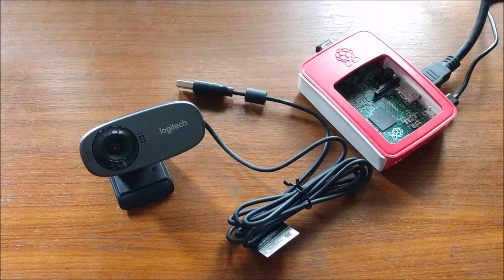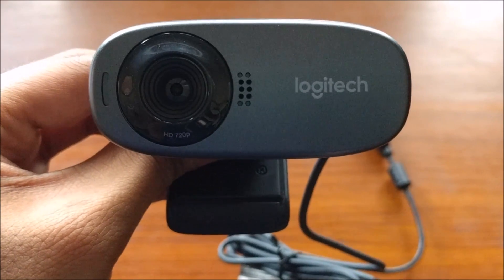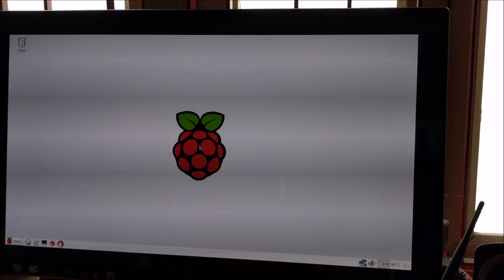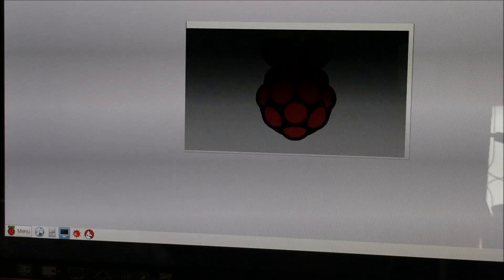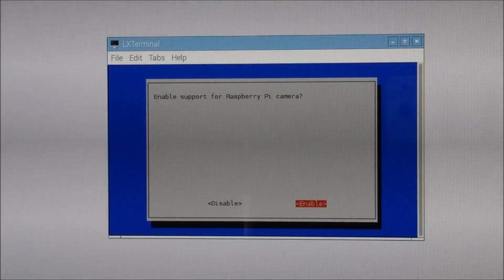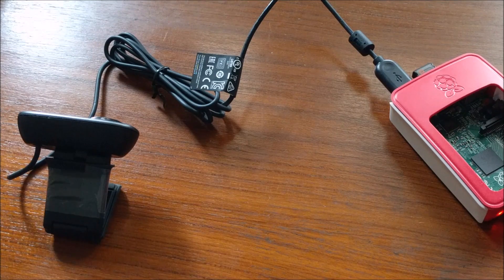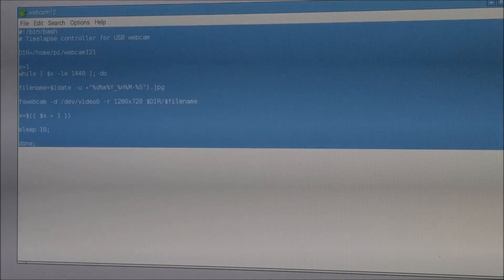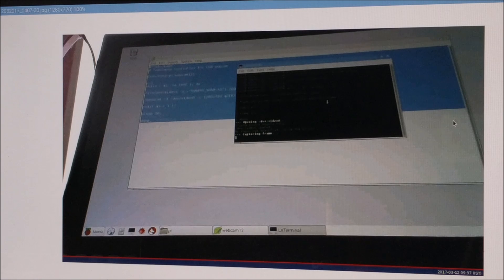How to connect Logitech c310 HD Webcam to Raspberry pi (Easy)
In this video I will guide you how to connect Logitech c310 HD Webcam to Raspberry pi 2 and to make a time-lapse video or click any picture.